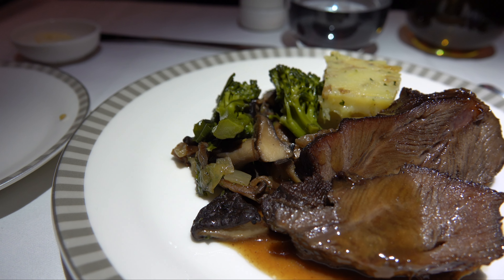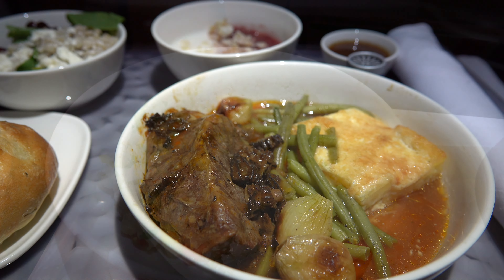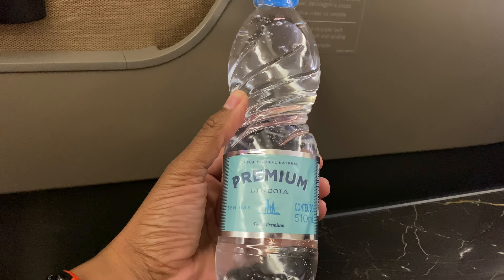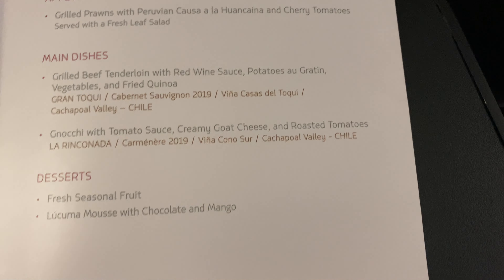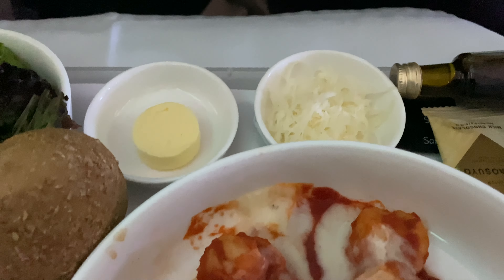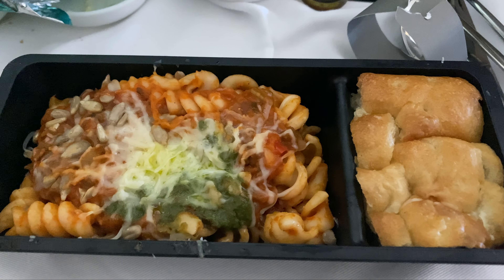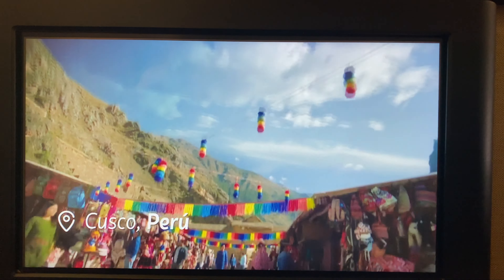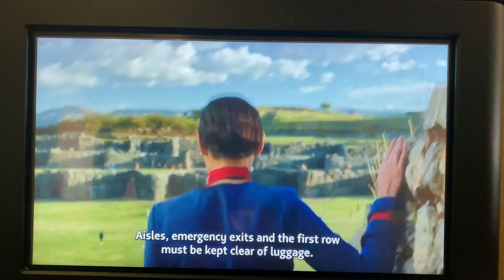Meal Monday's - LATAM Meal Service LIM-GRU Business Class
Today we look at the meal service in LATAM's Business Class from LIM-GRU.